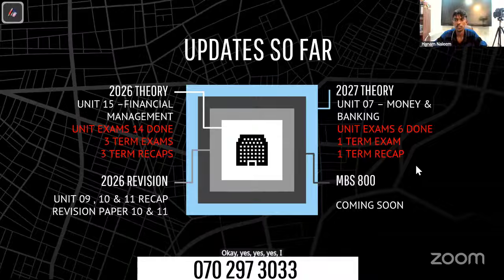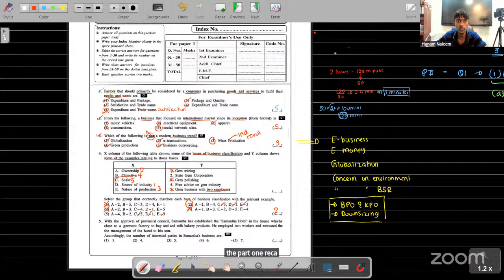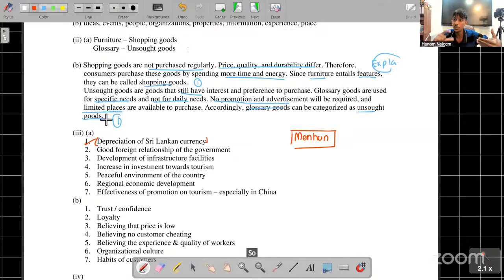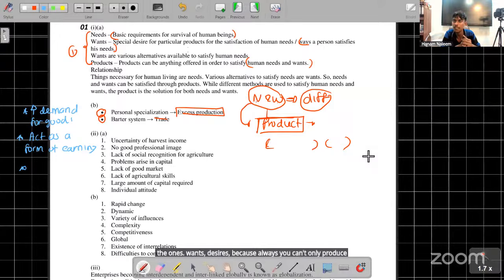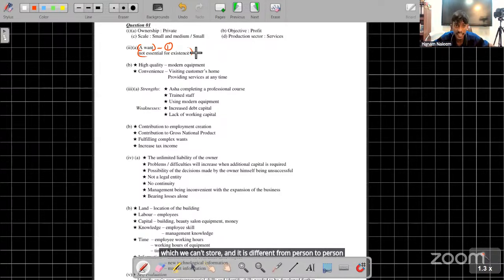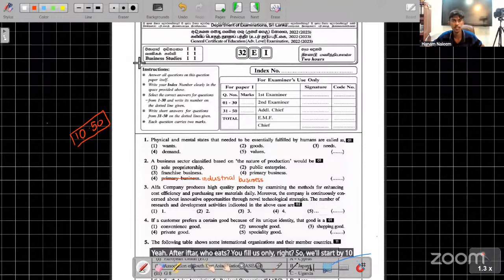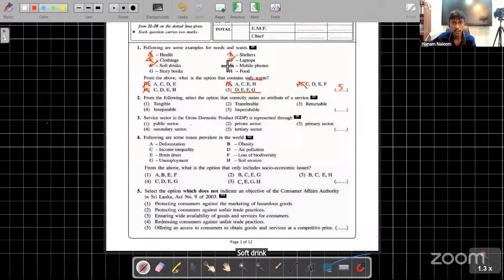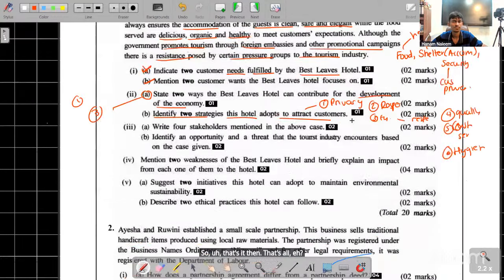PPC | Unit 01 | Past Paper Discussion [2016-2025]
To be a part of our FREE past paper class or for any assistance in Business Studies, drop us a message on WhatsApp - Team Admin